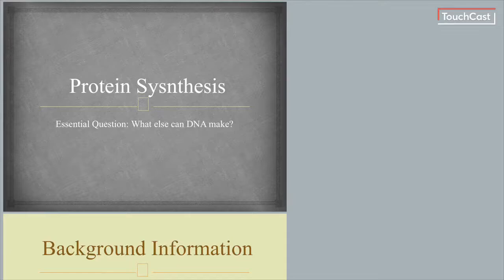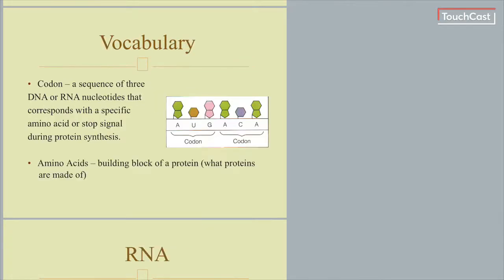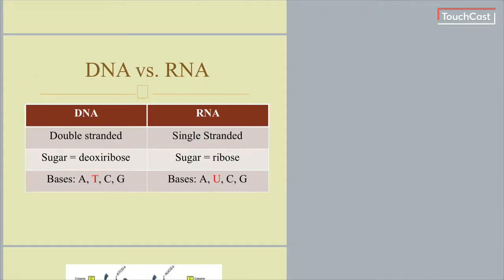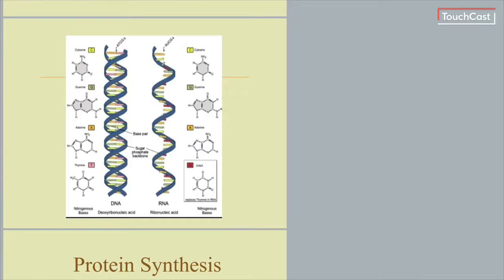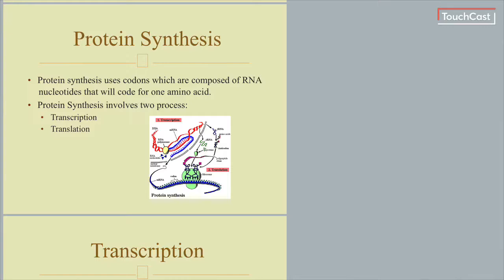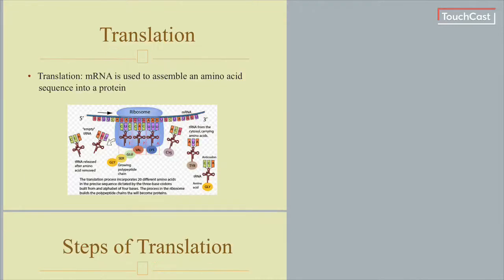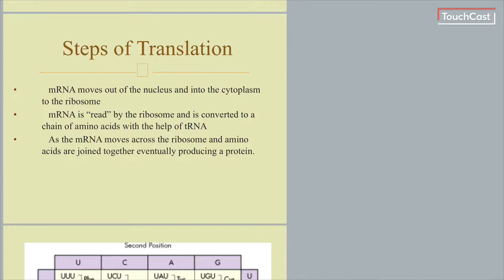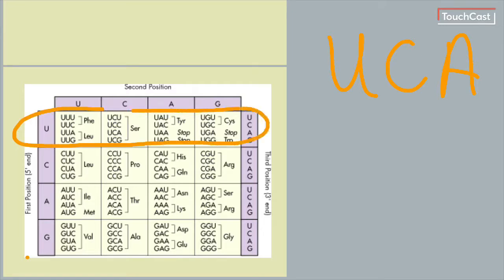CR - Protein Synthesis